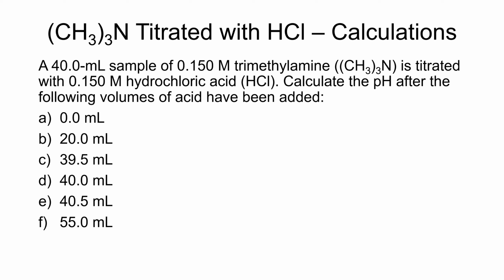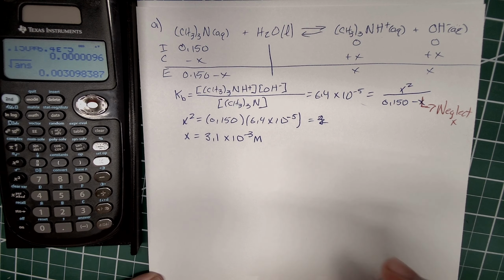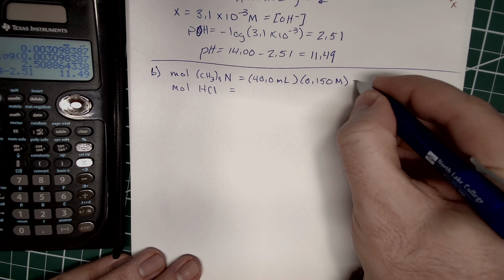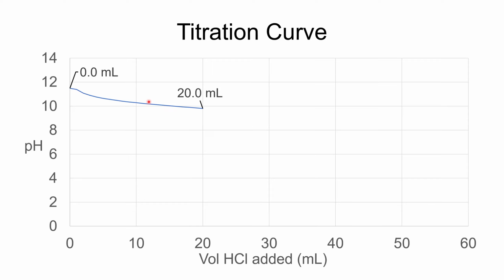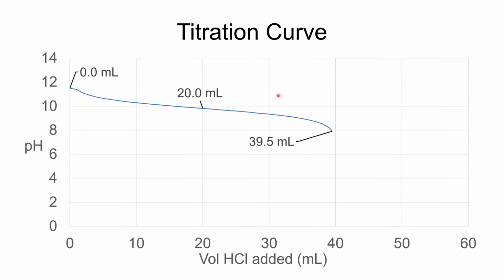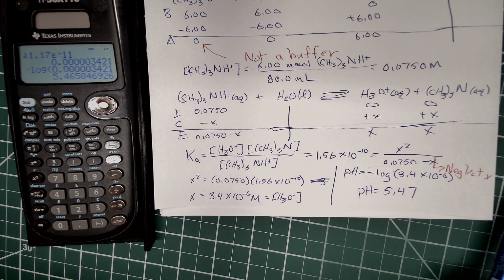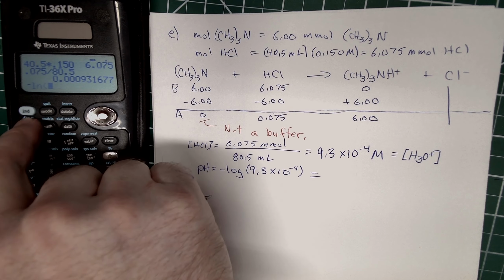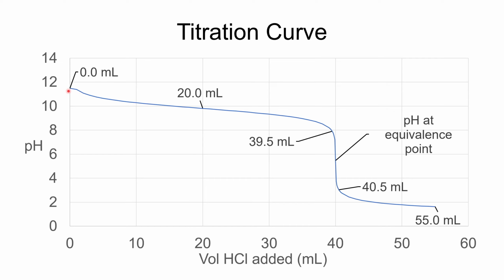Ch. 17 Part 3b Trimethylamine Titrated with HCl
This shows how to calculate the pH at various points during a titration of a weak base (trimethylamine) with a strong acid (HCl).

A 40.0-mL sample of 0.150 M trimethylamine ((CH3)3N) is titrated with 0.150 M hydrochloric acid (HCl). Calculate the pH after the following volumes of acid have been added: 0.0 mL, 20.0 mL, 39.5 mL, 40.0 mL, 40.5 mL, 55.0 mL.
0:00 Introduction
1:58 a) 0.0 mL Starting Point
8:40 b) 20.0 mL Buffer Region
18:59 c) 39.5 mL Buffer Region
23:44 d) 40.0 mL Equivalence Point
33:13 e) 40.5 mL Excess Acid Region
37:40 F) 55.0 mL Excess Acid Region